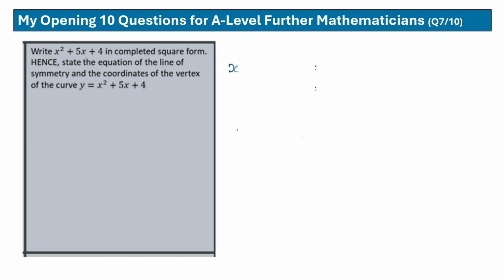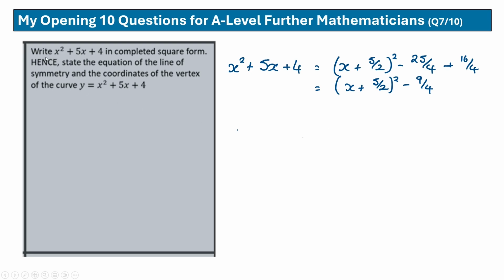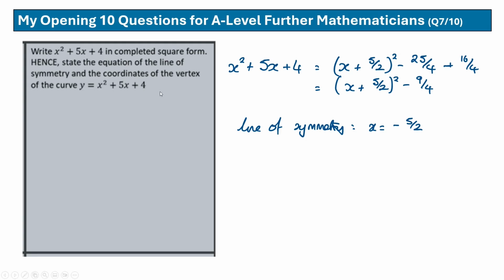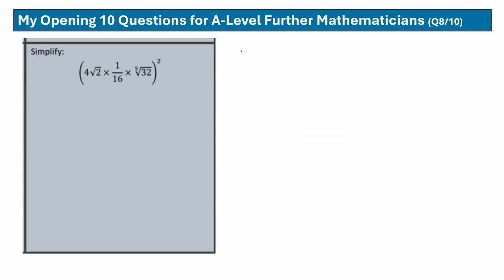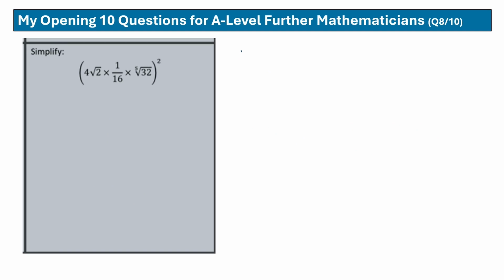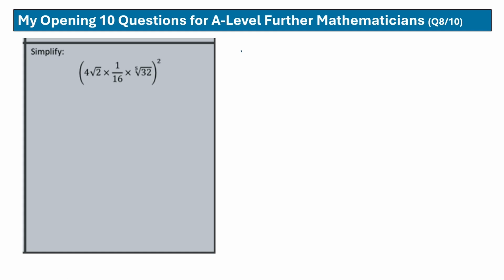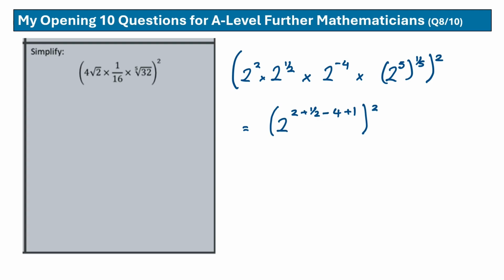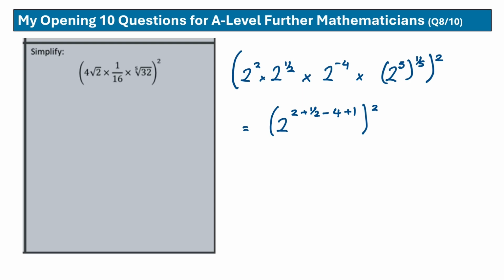The questions I'll set my NEW Further Maths A level group this week - Daily Maths Problem 035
Q7 and 8 of the 10 question series - last of the easier ones.

Further maths is a very popular A-level and most of the content is accessible to those with a good GCSE grade. However, the speed of content is significant and often what causes students to fail. I need to ensure the basic skills are fully understood first.
Here are my opening 10 questions to test their understanding - the final two are very hard just to slow down the very quick ones. My expectation is everyone is the class can do these and find them fairly straight forward. Only GCSE knowledge is required.

Because the questions are a bit quicker than usual - TWO questions today.

Can you do them?